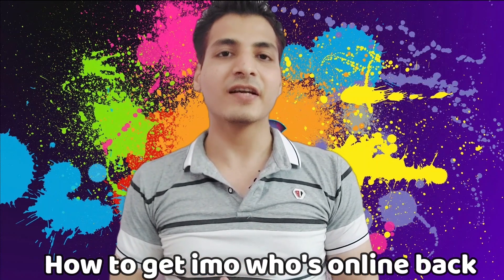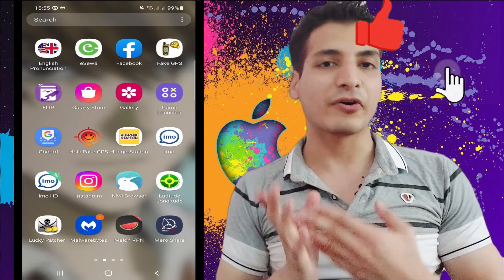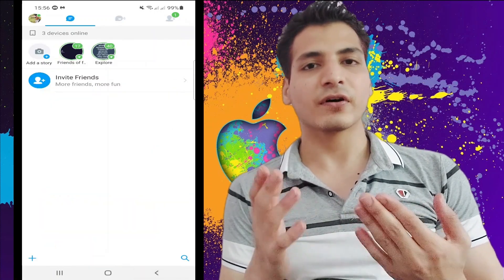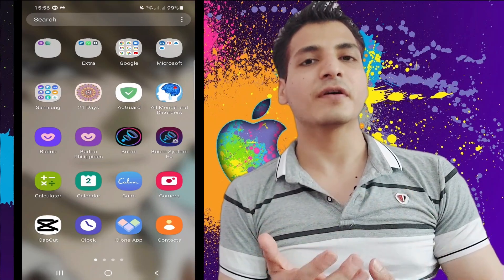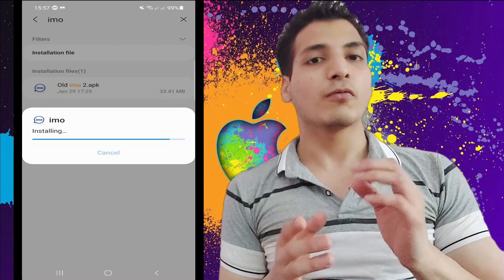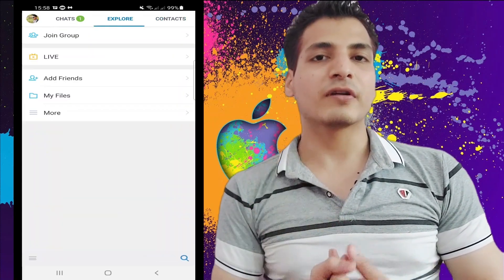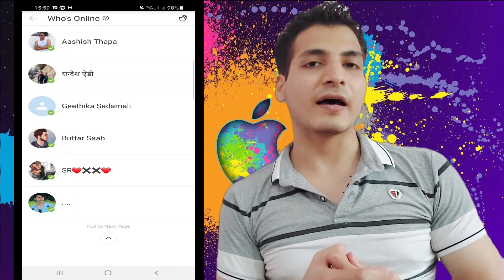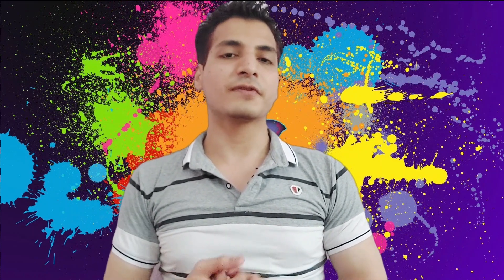imo who's online not showing fixed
Everything is explained in the video itself. Follow all the steps in the video.